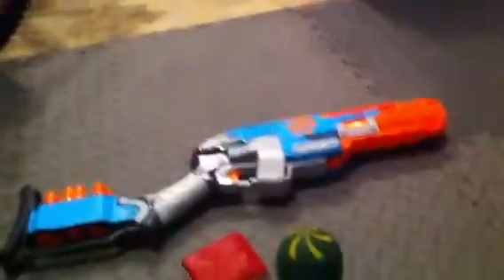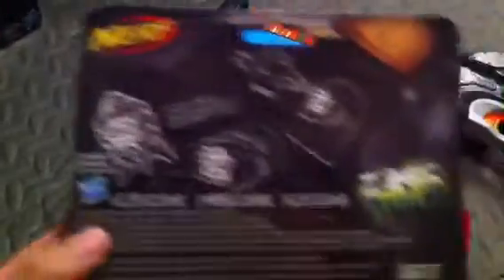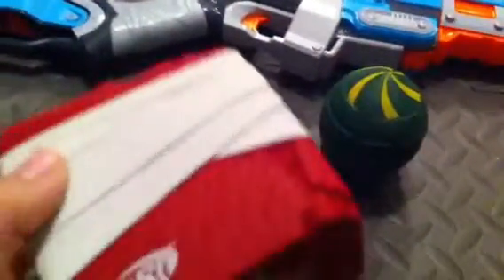Review of zombie strike sledgefire and z bombs